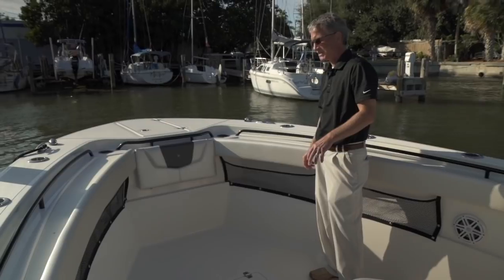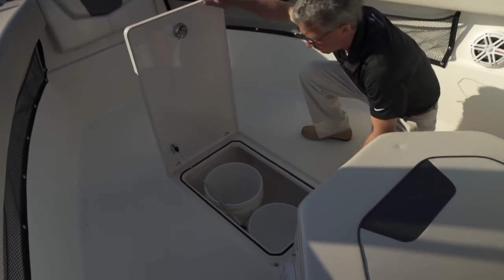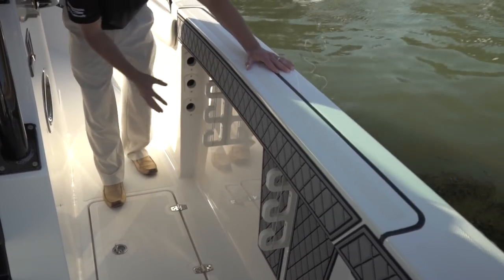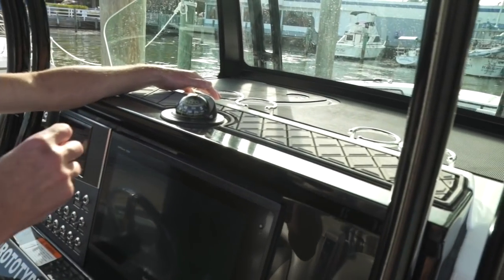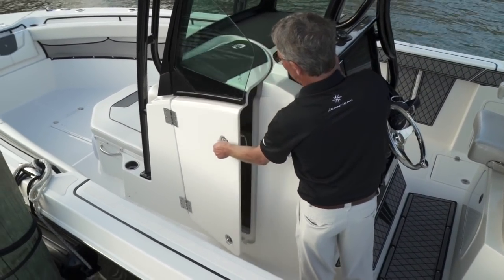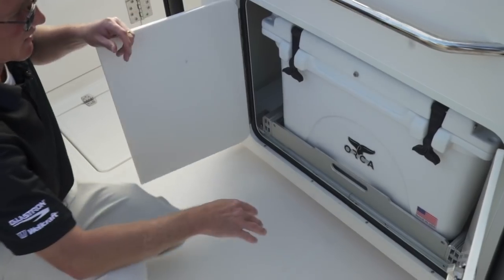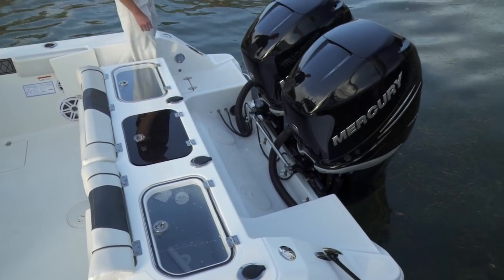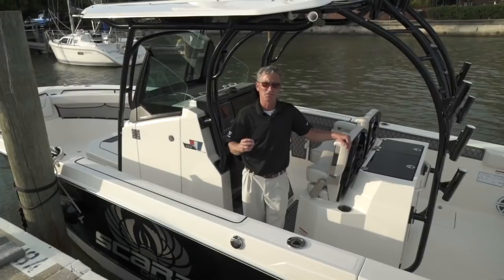Wellcraft 302 Fisherman Walk-Through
Andy Gamble takes us through a detailed look at the all-new Wellcraft 302 Fisherman–an all new design that retains the the rich heritage of Wellcraft brand.